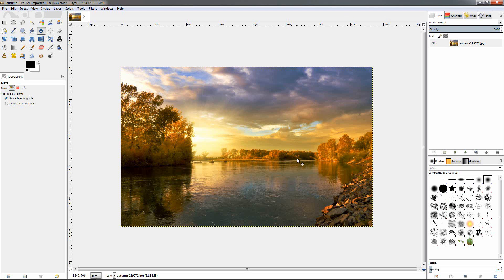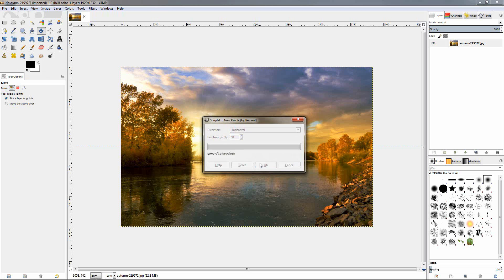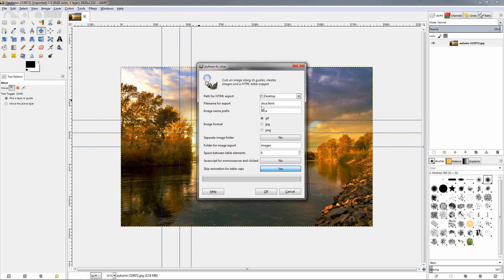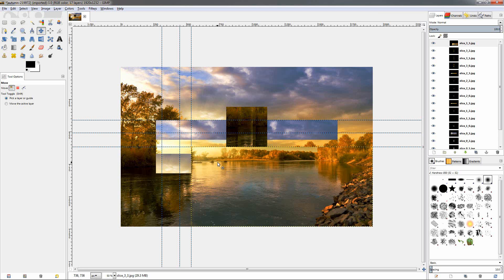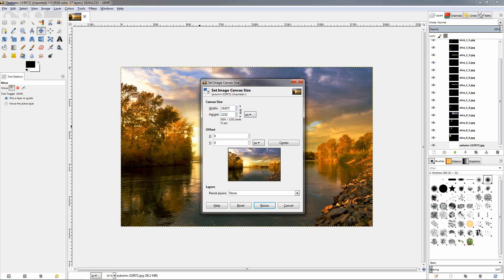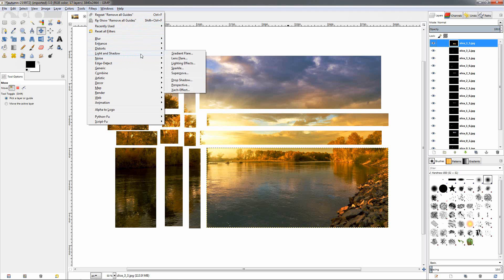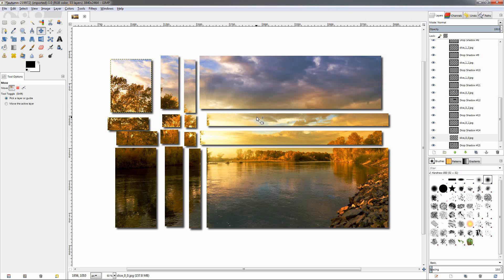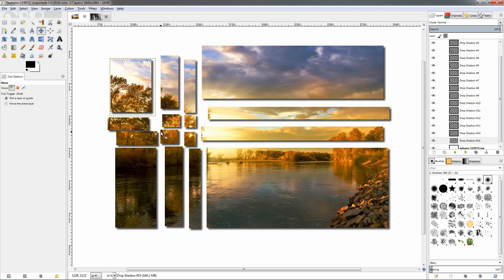Slice Image into Pieces - GIMP 2.8 Tutorial